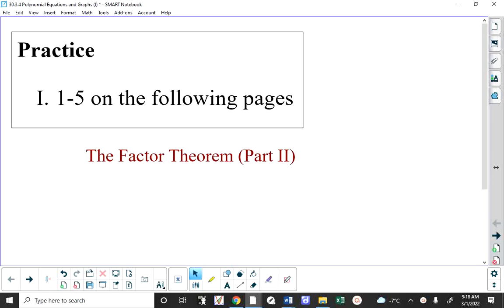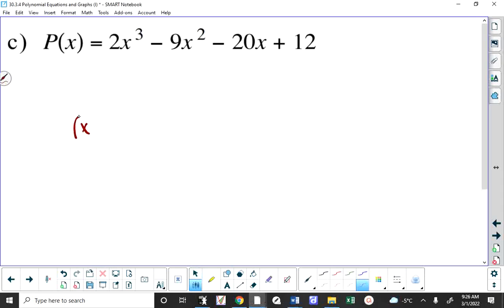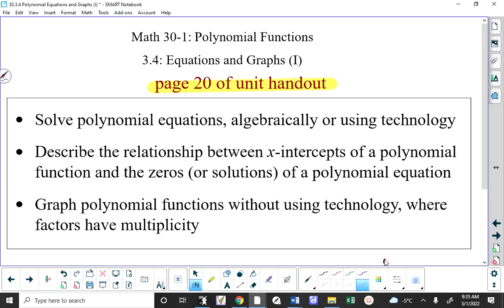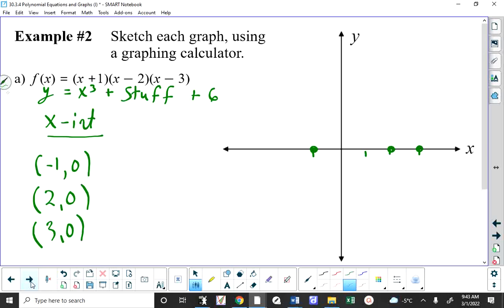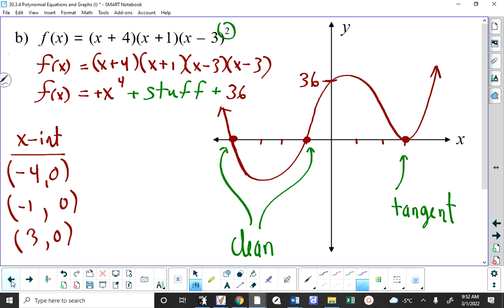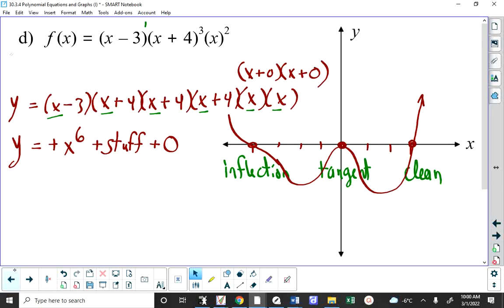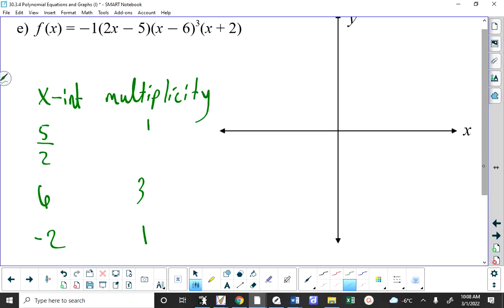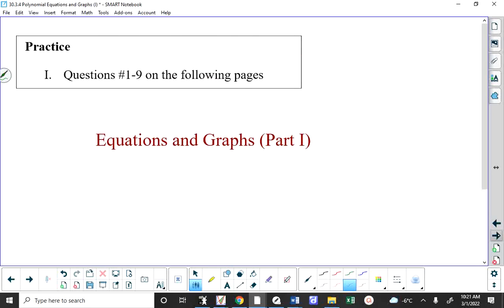30.3.4 (Part I)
Here is the recording of class from this morning. The new lesson starts at about the 15:00 mark (a review of the previous lesson occurs prior to this).